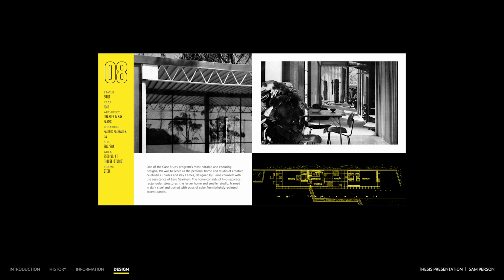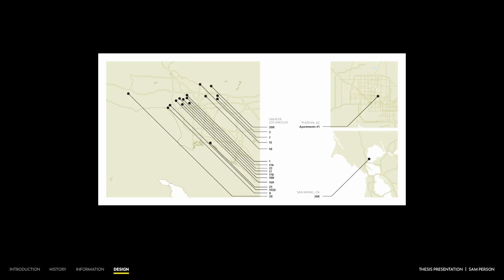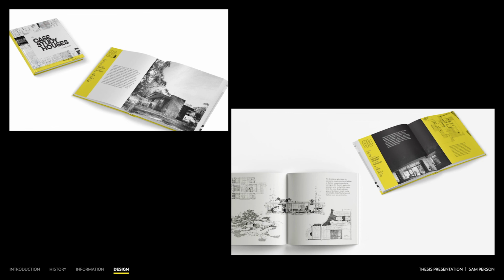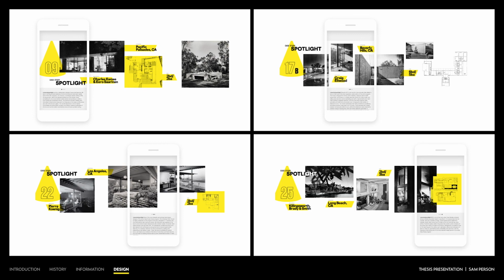Sam Person Final Thesis Presentation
Sam's Final Thesis on the Case Study Houses